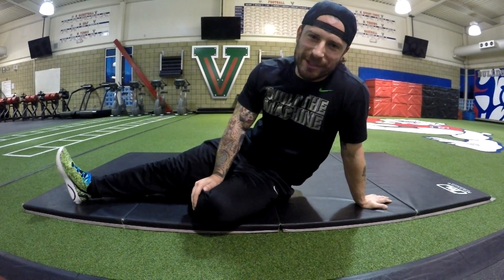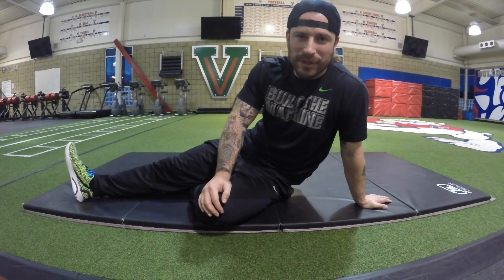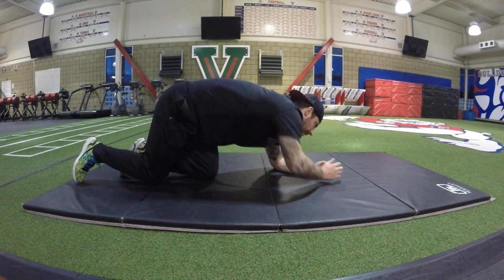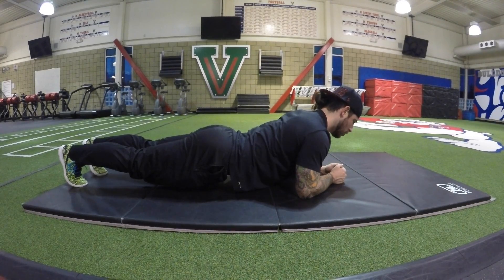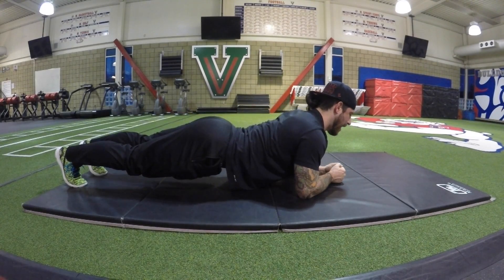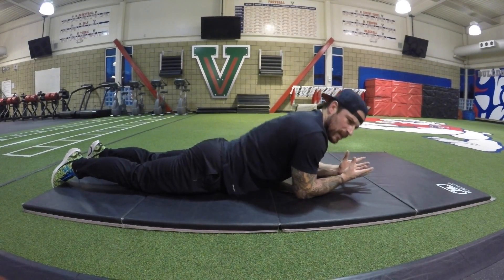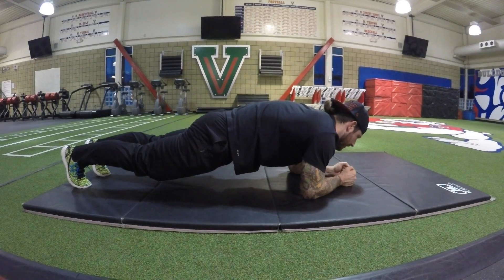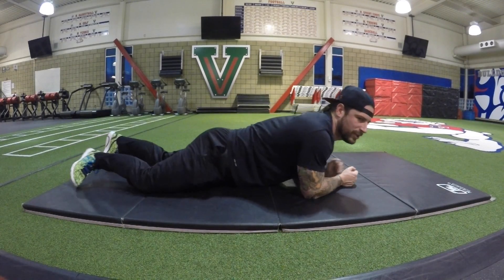Planks: Secret Movement Tip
in the plank movement, you must ensure you are keeping your glutes engaged while keeping a tight core. this overlooked simple movement can be the key to your strong CORE!

Let me know if you have any questions on training routines, your technique, what to do and how to do it  ?

-Stay Strong
Steven Aka. CrossFit Steve!
Jason Aka, Trainer With Long Hair